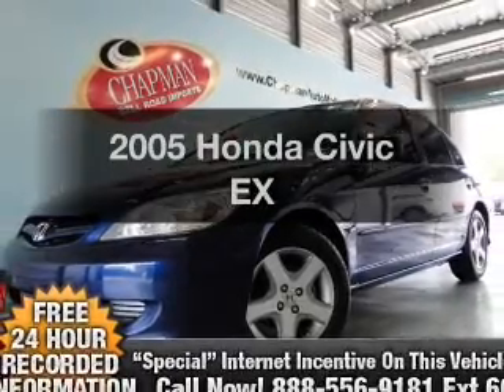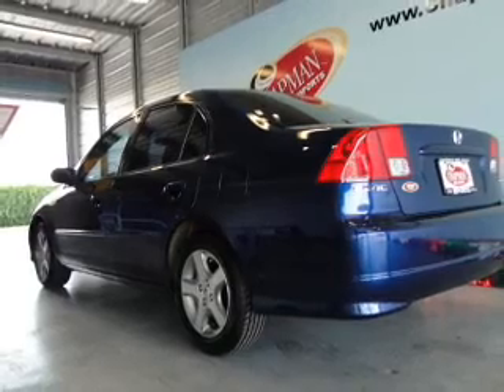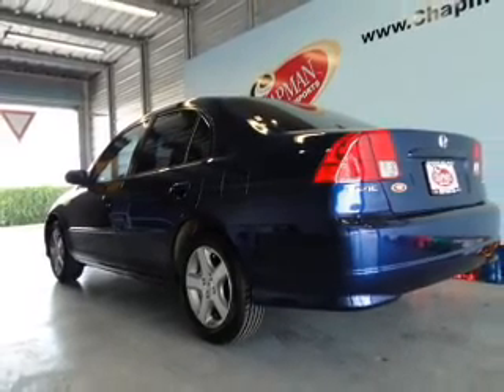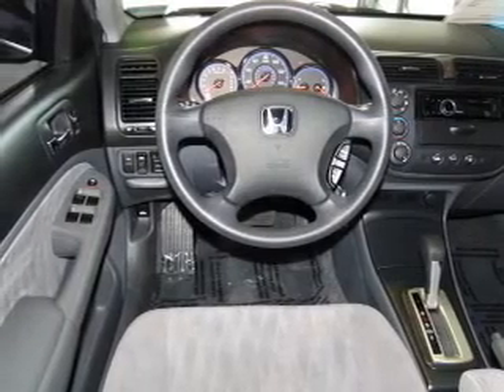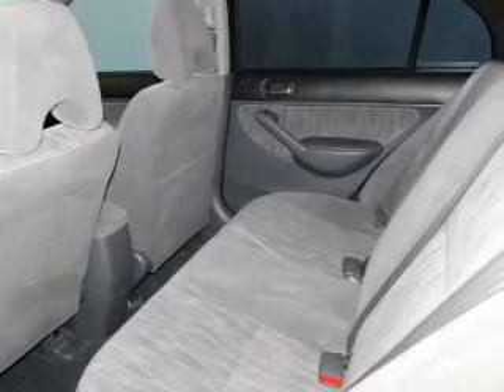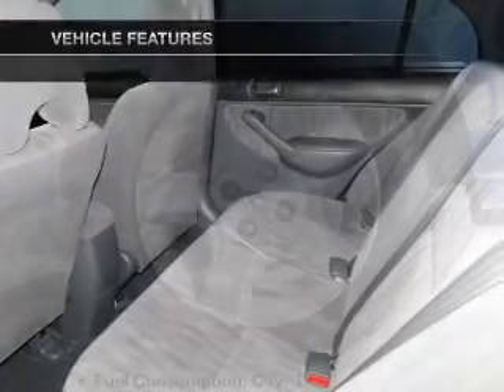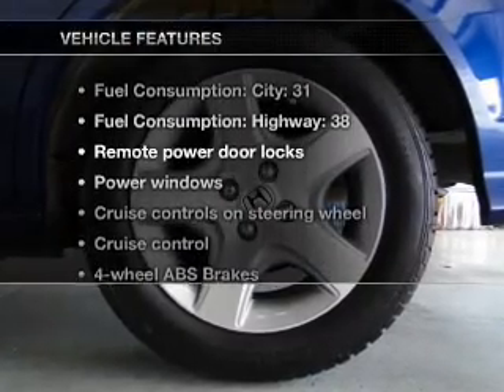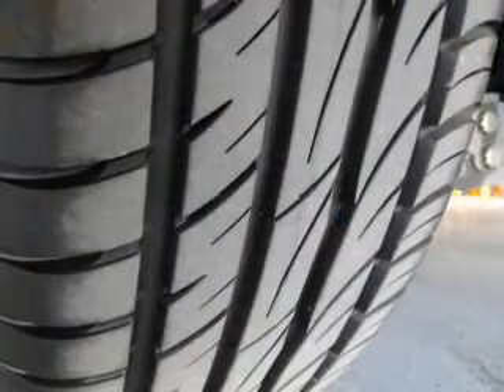2005 Honda Civic - Phoenix AZ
Year: 2005
Make: Honda
Model: Civic
Trim: EX
Engine: 1.7 liter inline 4 cylinder 16 valve
Transmission: 4-Speed Automatic
Color: Blue
Mileage: 78296
Address:
999 W Bell Rd